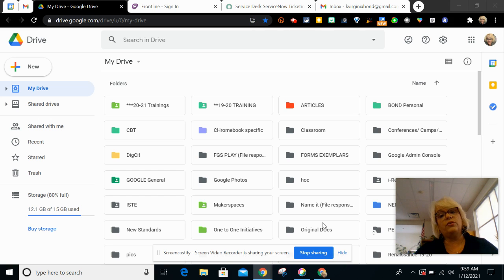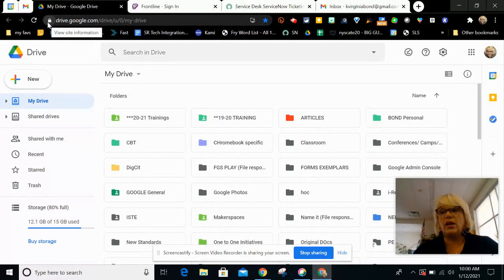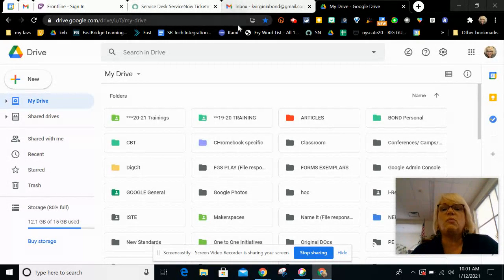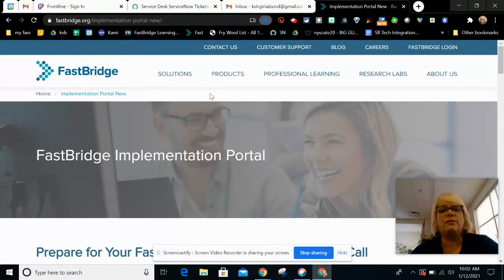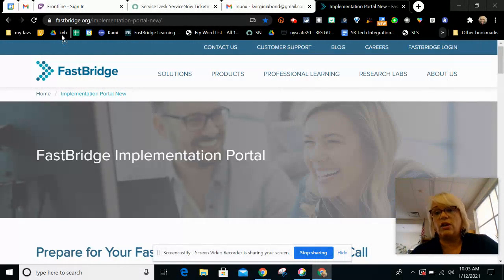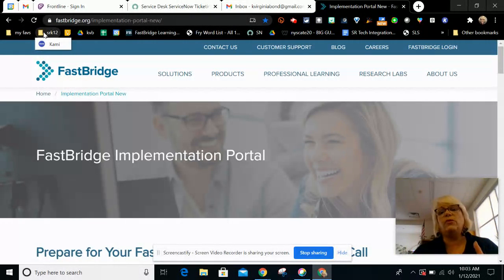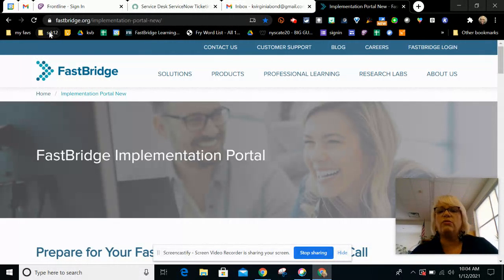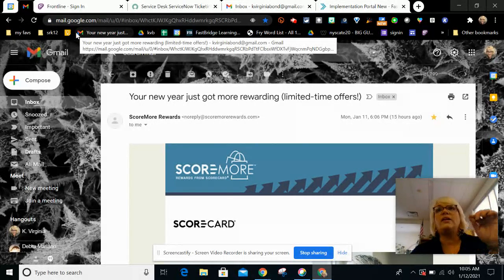Chrome Browser Part 4: Bookmark Bar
Ways to use the Bookmark Bar Efficiently